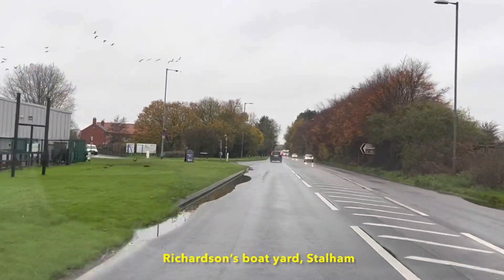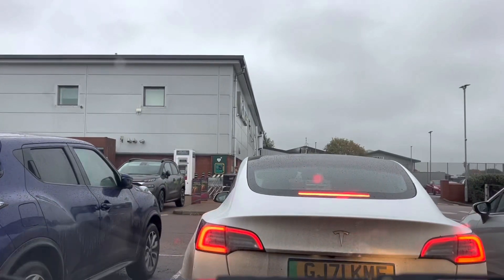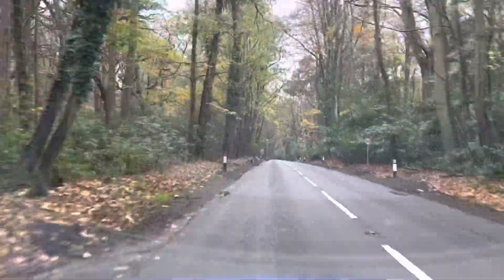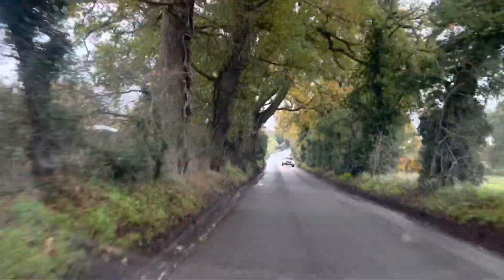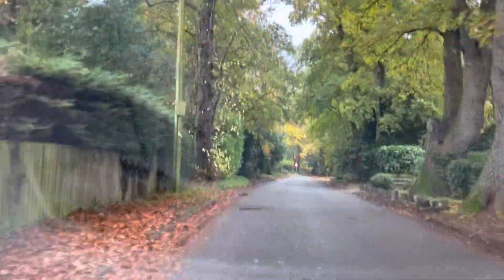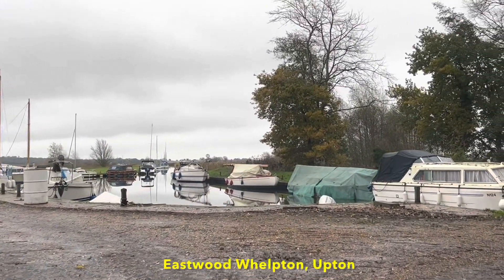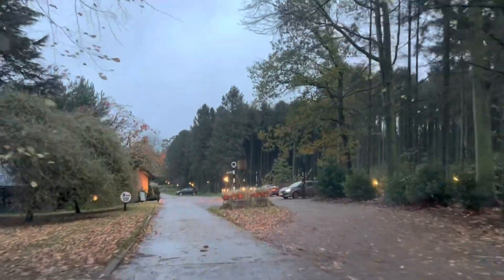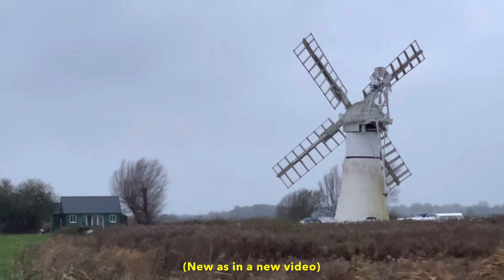North Walsham first, then an autumnal tour of the Northern Broads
Today we start with a trip to Waitrose in North Walsham, followed by a driving tour of the Northern Broads. It’s pouring with rain so a driving tour is the best option today. A lot of the footage is speeded up as this allows me to get more footage into a shorter video.
After North Walsham, I go to the following places:
Coltishall
Belaugh
Hoveton
Wroxham
Wroxham Broad
Salhouse
Woodbastwick
Ranworth
Malthouse Broad
Upton
Acle
Acle Bridge
Clippesby Hall (as I know several of you have motor homes)
Thurne

I hope you enjoyed the drive, basically I did a big circle.

Anyone who comments that I’m speeding while I drive, will be blocked.

Support:

But it is by no way compulsory or expected, just to be absolutely clear.
I fully understand, that some subscribers wish to Gift at Christmas. ….. just as I do to other content creators I watch all year and support too.

So, either by…

Or

All different amounts £

Or

Via The Super Thanks button on YouTube but please remember YouTube keep 50% of what ever you Gift me.

I’m always happy to hear of upcoming events which you think should be filmed. Only on the Northern Broads or from Cantley to Breydon Water along the River Yare.